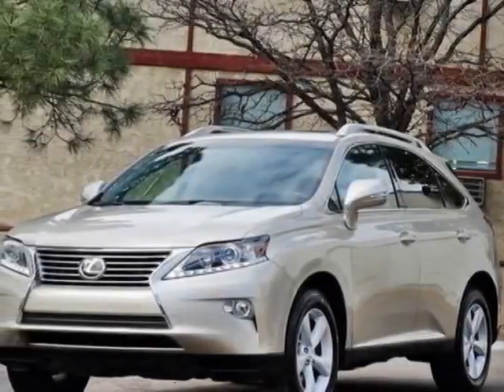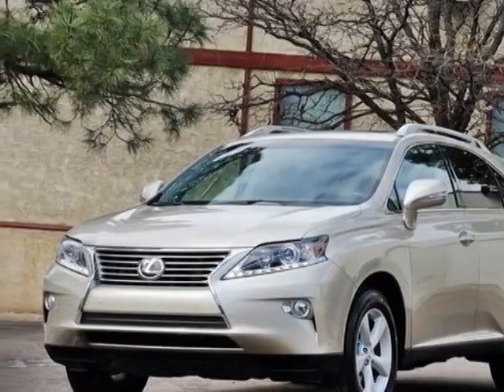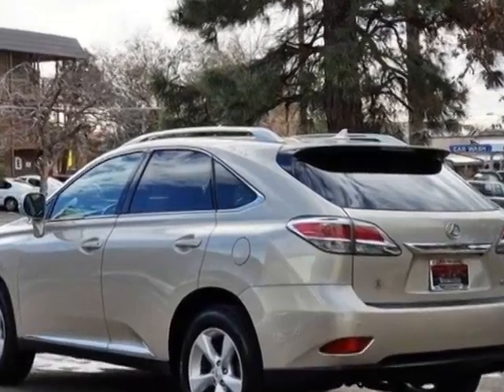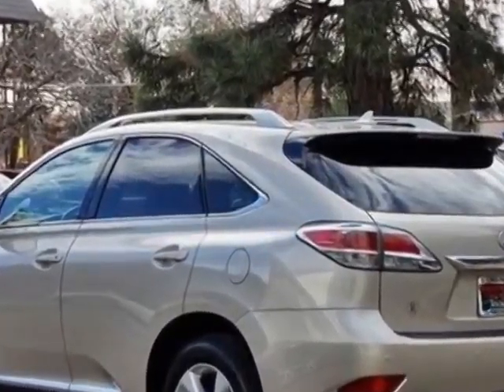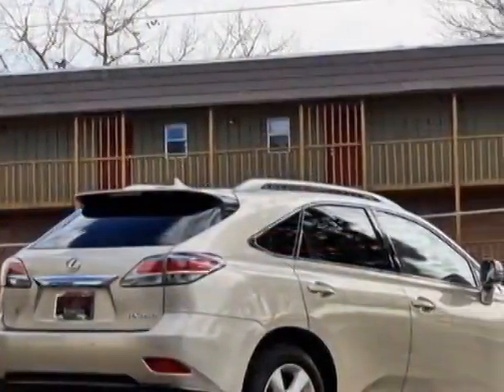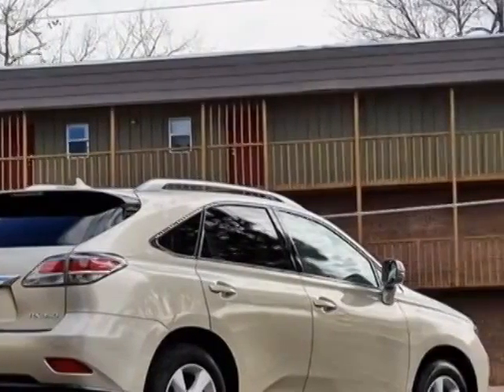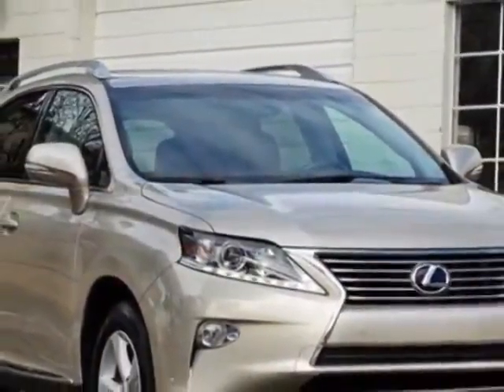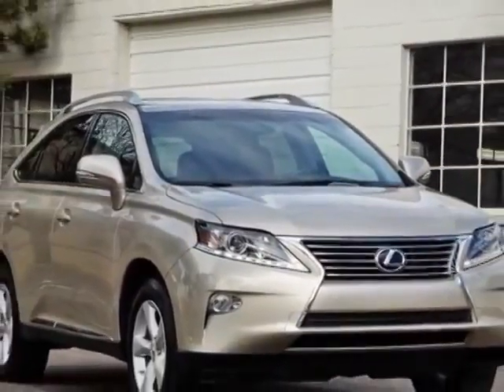2013 Lexus RX 350 AWD 4dr SUV - Denver, CO